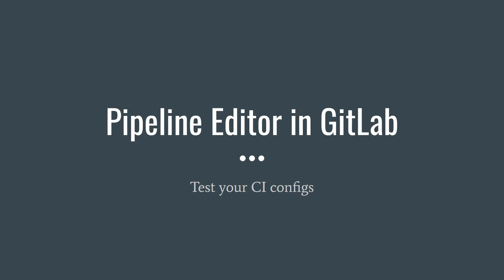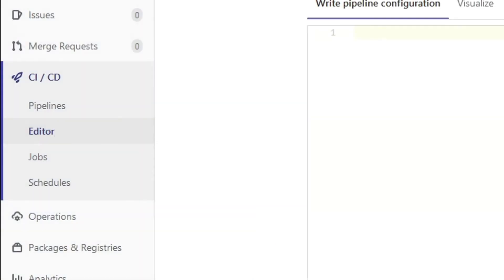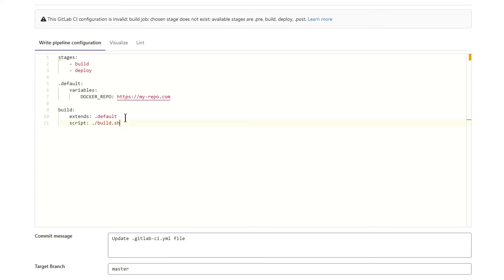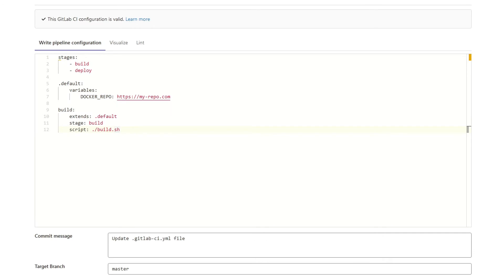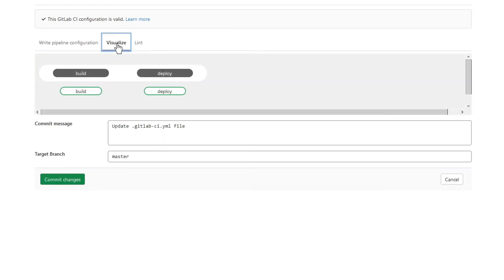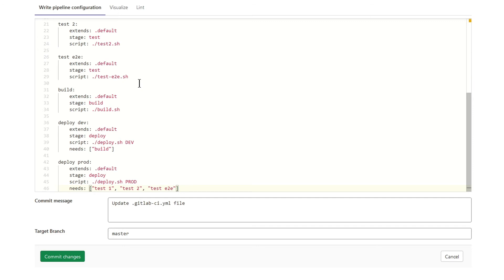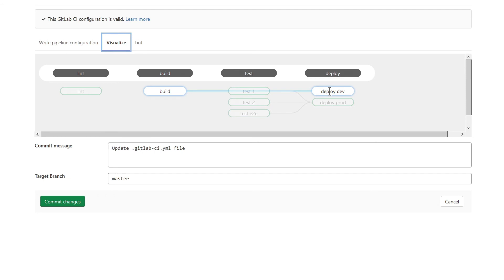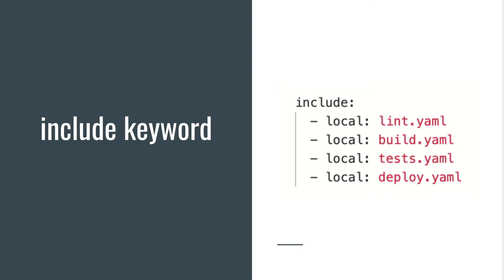Pipeline Editor in GitLab - test your CI configs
Pipeline Editor is a new feature in GitLab. Have you used it already?

0:00 Intro
0:50 Validate pipeline configuration
2:02 Lint the configuration
3:16 Visualize the configuration
3:31 More complicated example
5:44 include keyword
6:29 Outro